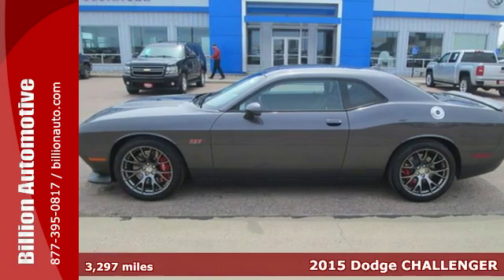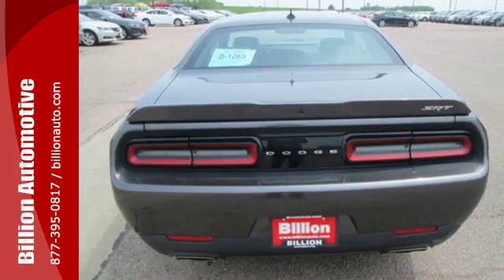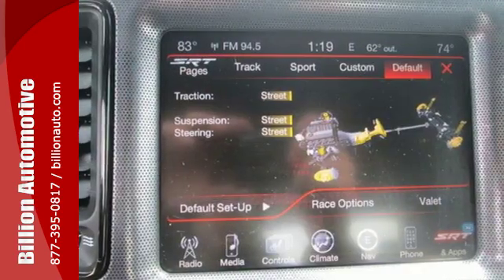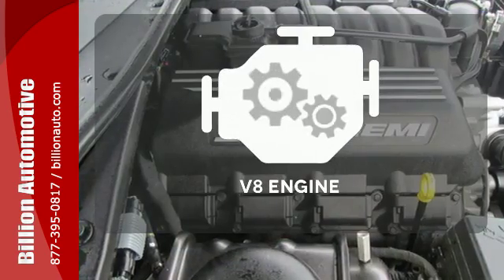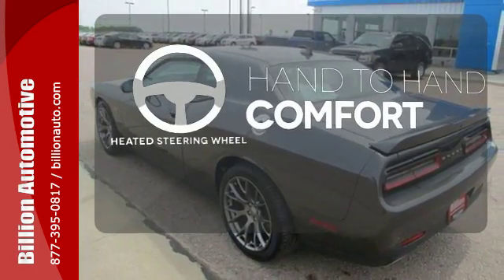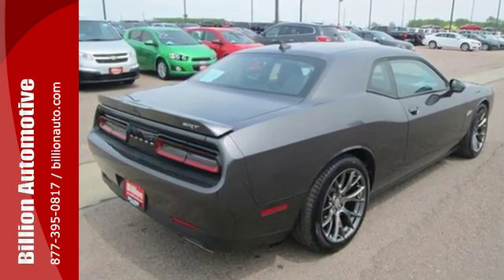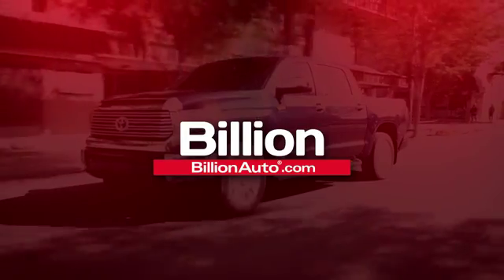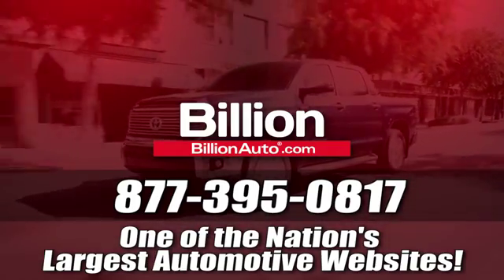Used 2015 Dodge CHALLENGER Sioux Falls SD Car-For-Sale, SD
Year: 2015
Make: Dodge
Model: CHALLENGER
Trim: SRT 392
Engine: V8
Transmission: Manual
Color: Gray
Interior: Black
Mileage: 3297
Stock #: S4897A
VIN: 2C3CDZDJ8FH850959

Address:
19 Midwest Locations
Sioux Falls SD Car-For-Sale, SD 57106